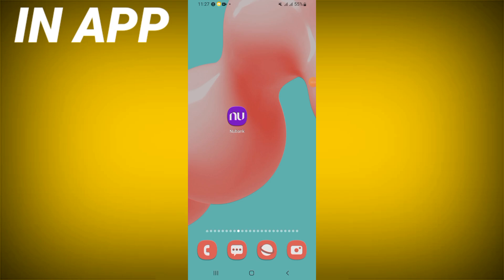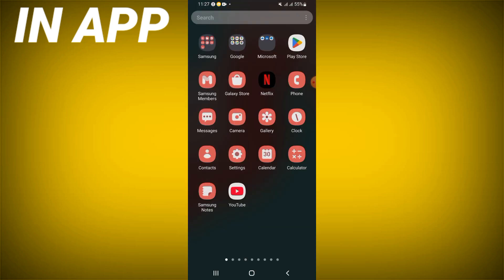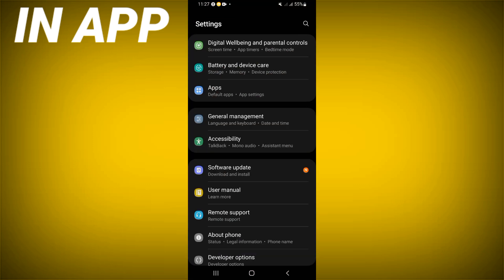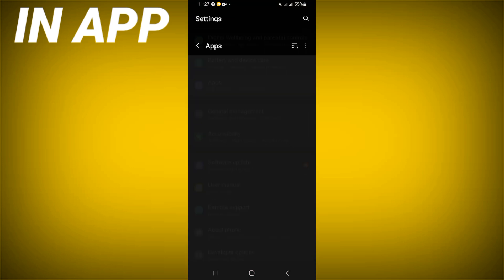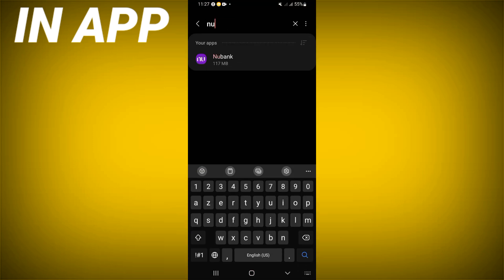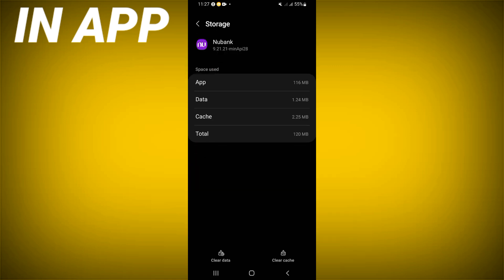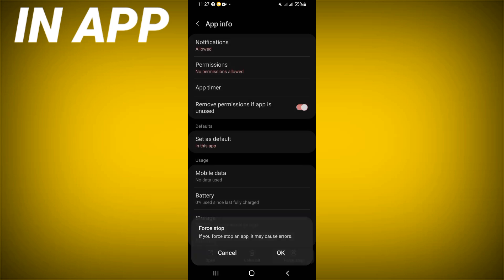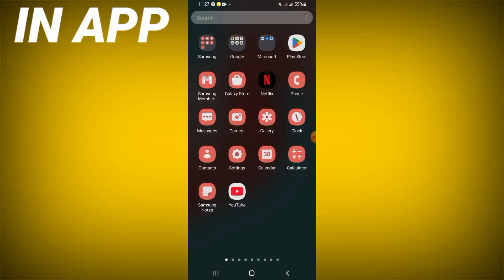How To Fix Nubank App An Error Occurred | Step By Step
inapp